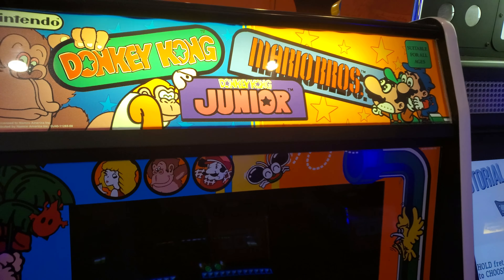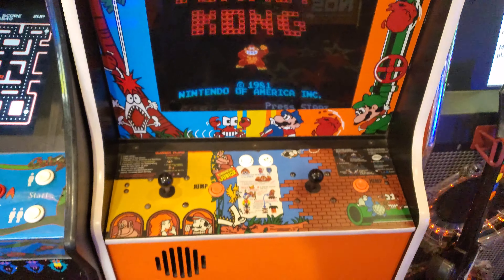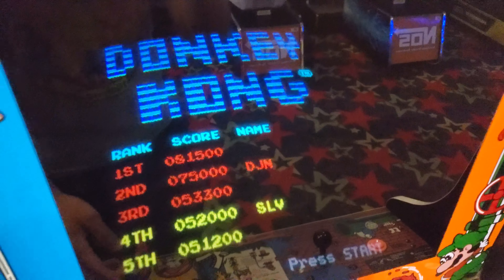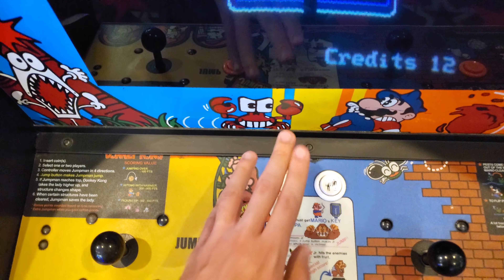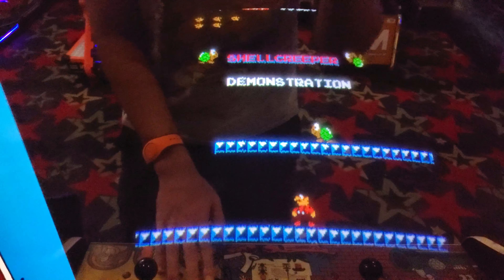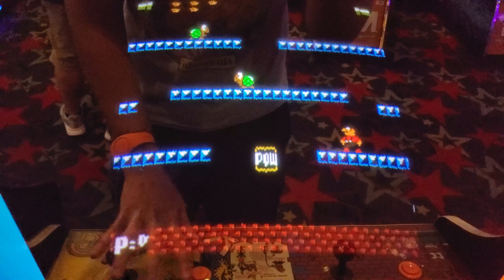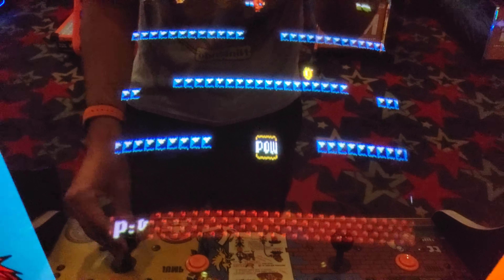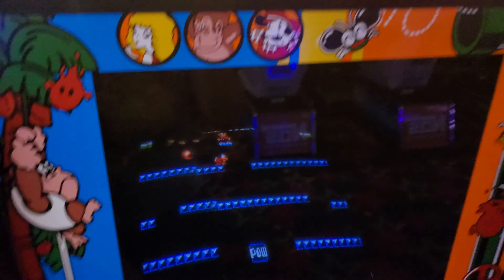Donkey Kong Donkey Kong Jr. Mario Bros. Arcade Review. Combo Cabinet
Released in 2004 by Namco of all companies, this is one of the coolest arcade machines I've come across. And up until Arcade Archives on the Switch, this was the only way you could play the arcade versions of these games besides the actual machines. Pretty cool!